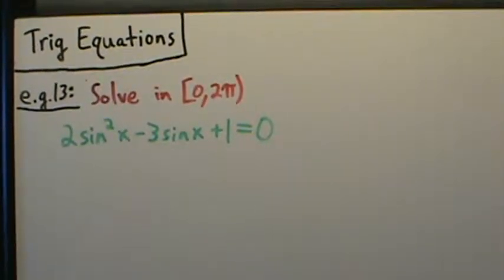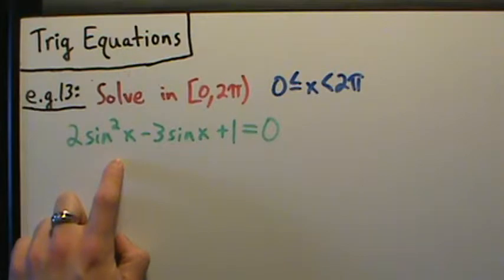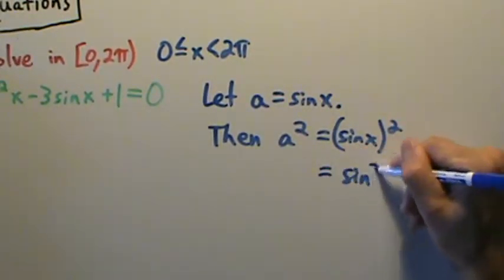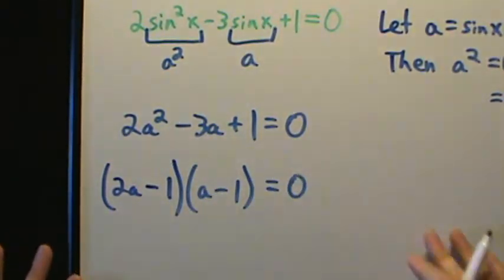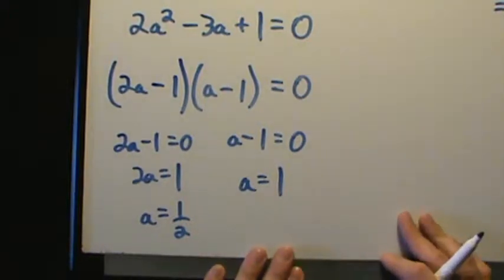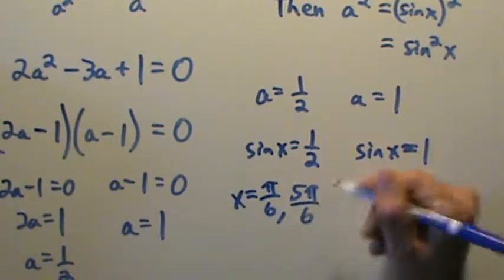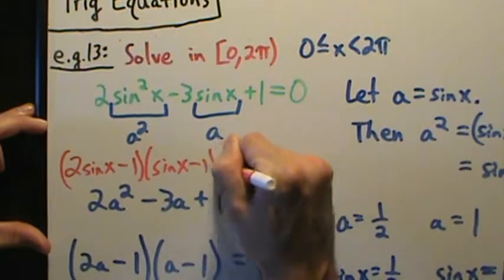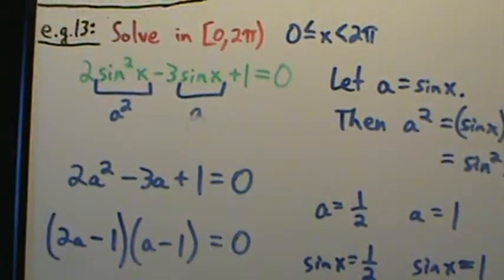Trigonometry - Trig Equations - Example 13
Another example of solving a trig equation with a little bit of algebra.